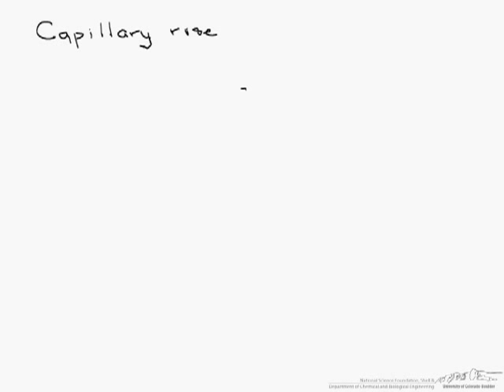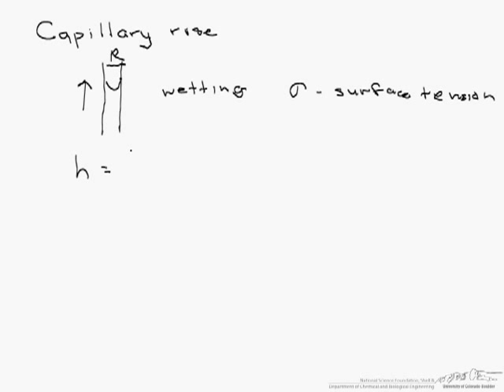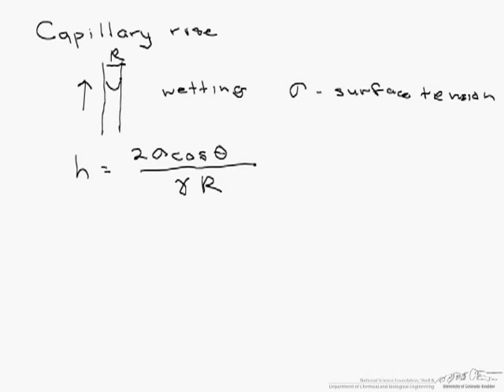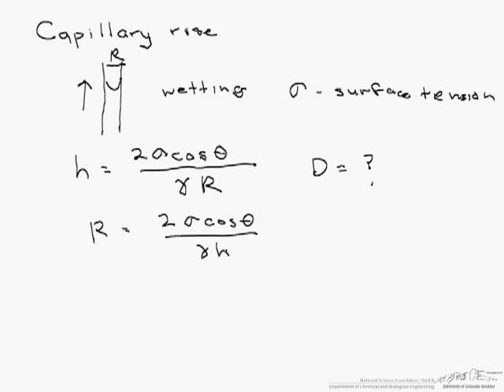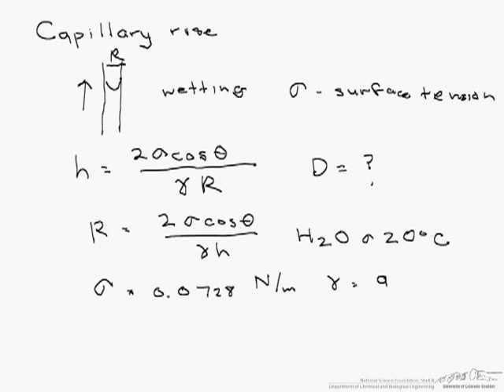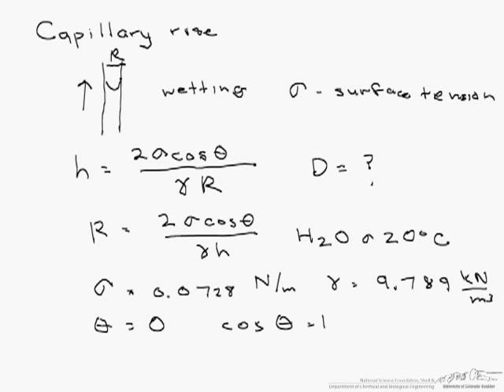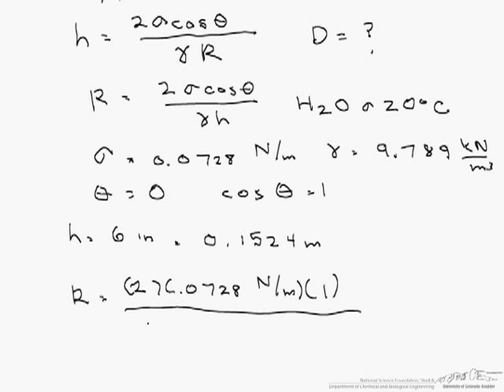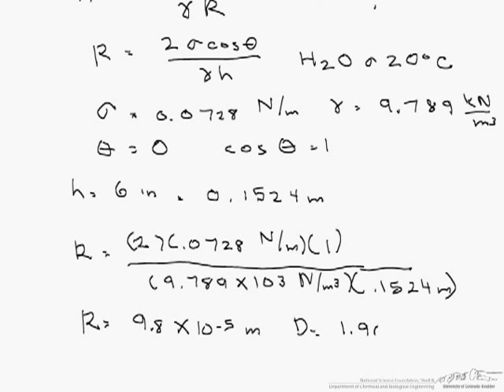Capillary Action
Capillary rise is shown through the efforts of Andy the Ant. Made by faculty at the University of Colorado Boulder, Department of Chemical and Biological Engineering.